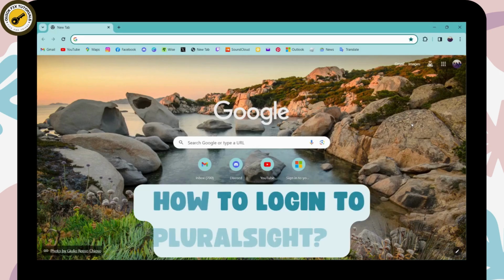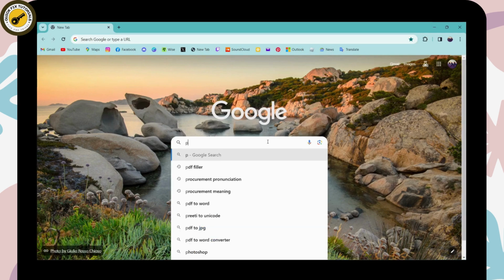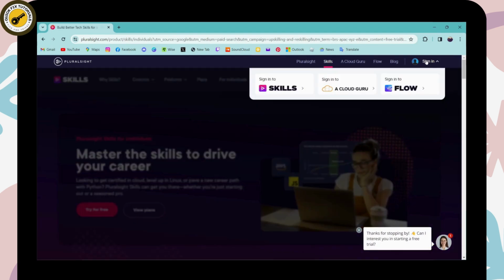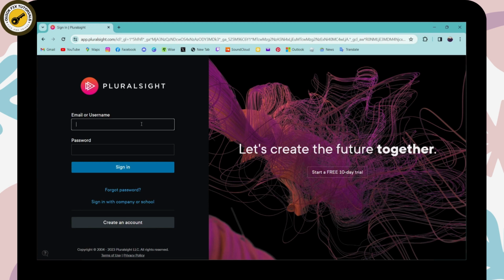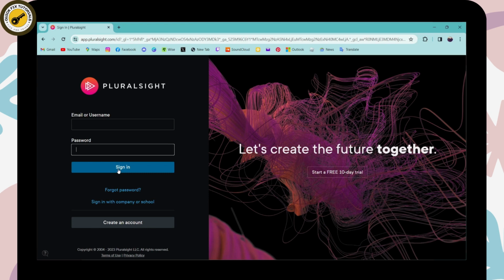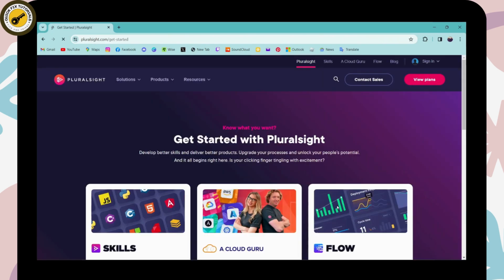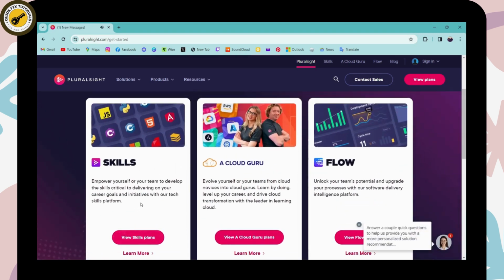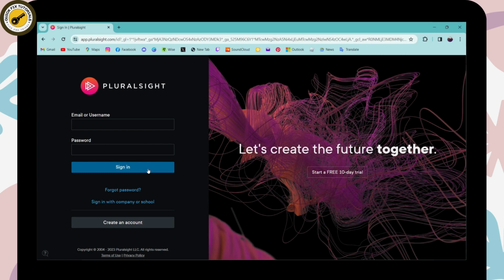How To Login To Pluralsight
In this comprehensive tutorial, we'll guide you through the process of logging in to your Pluralsight account. Whether you're a seasoned professional or just starting with Pluralsight, it's crucial to know the correct steps for accessing your account. Join us as we cover the Pluralsight login procedure, ensuring a smooth and secure sign-in experience. Learn how to navigate the login page, troubleshoot common issues, and make the most of your Pluralsight membership. Don't miss out on valuable insights – log in to Pluralsight effortlessly with QuickFixTutorials!